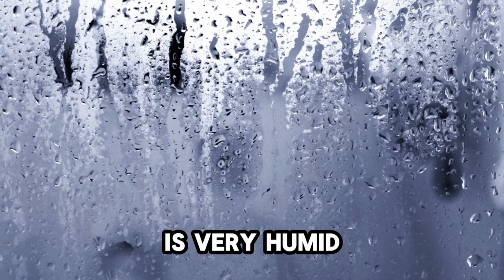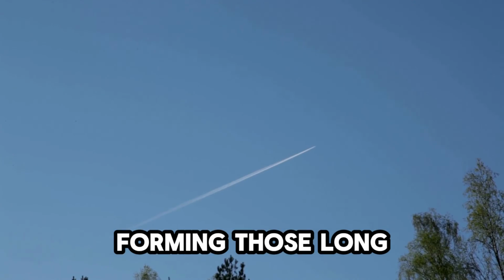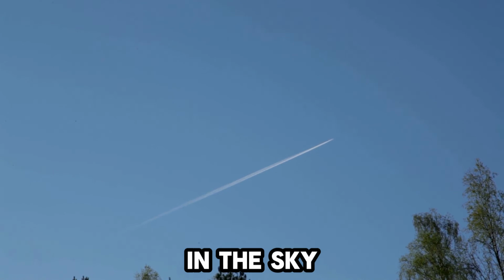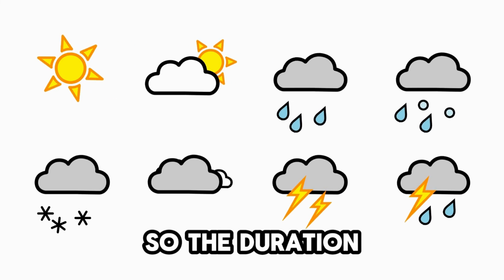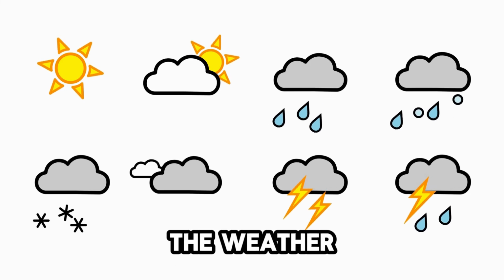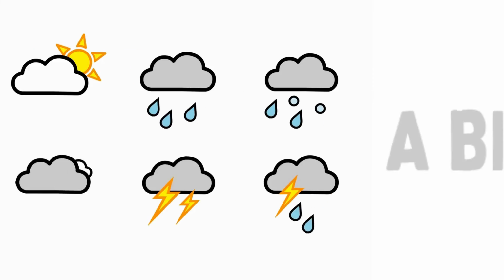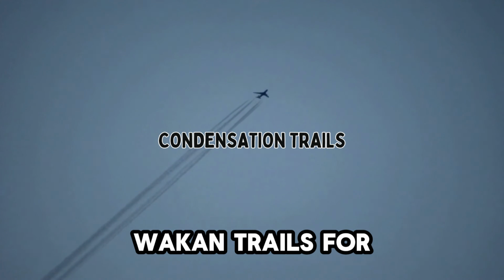Why Do Airplanes Leave Those White Trail?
Why do planes leave those white trail? 🌤️✈️

Discover the phenomenon of condensation trails in this short video: what causes them and why we see them only under certain conditions.

Curiosity and science in less than 60 seconds! 🚀🔍